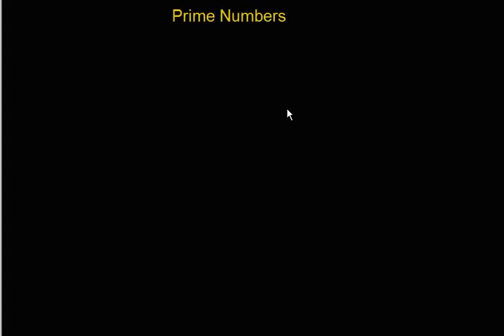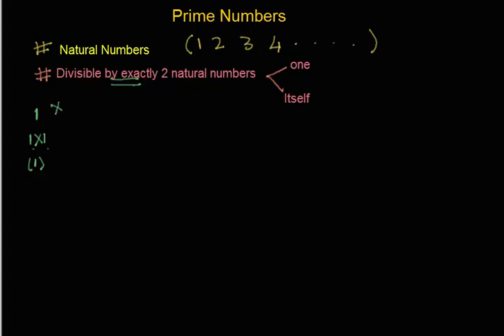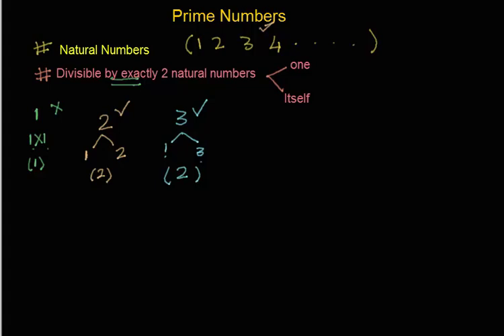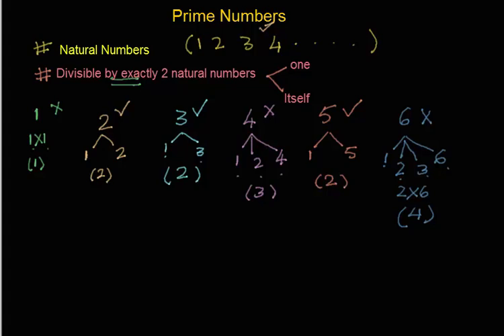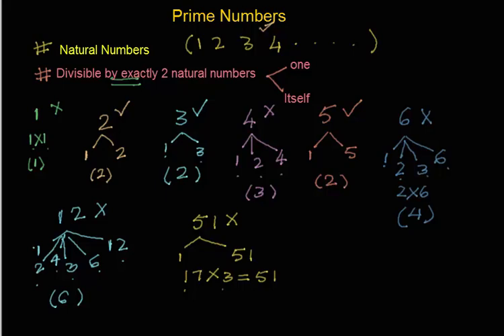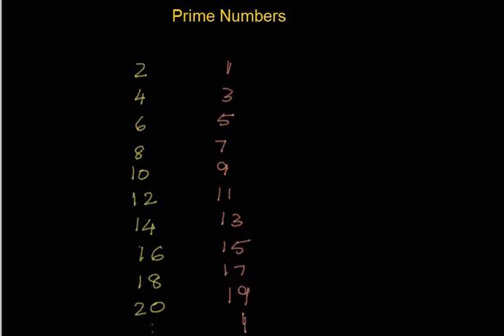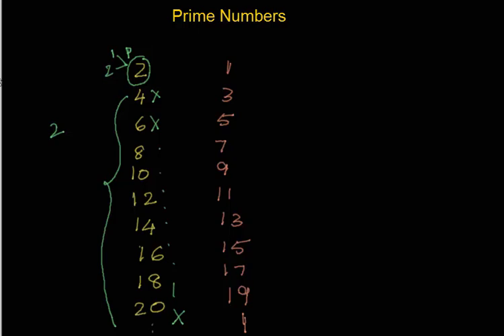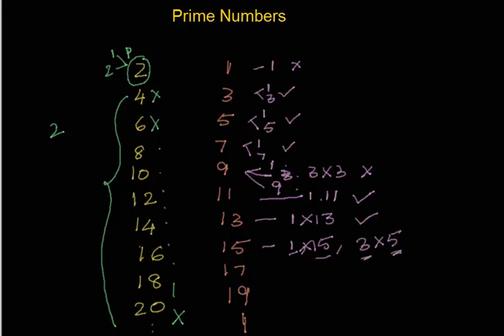6M006e ncert ch3 primenumbers